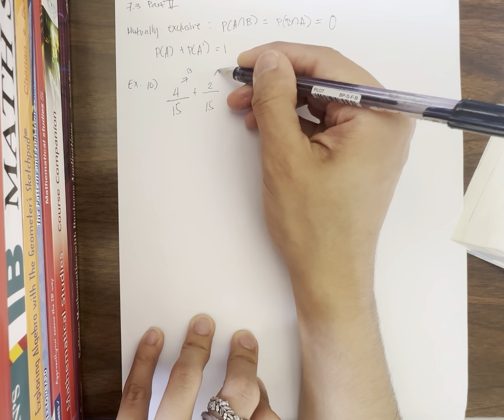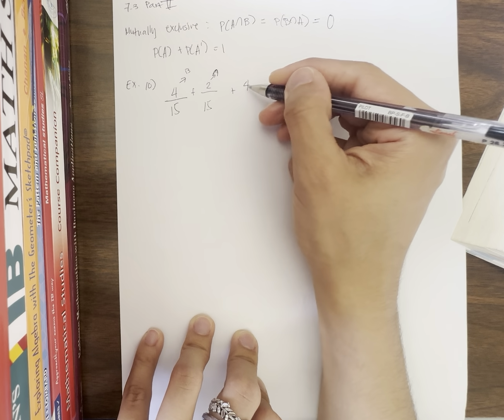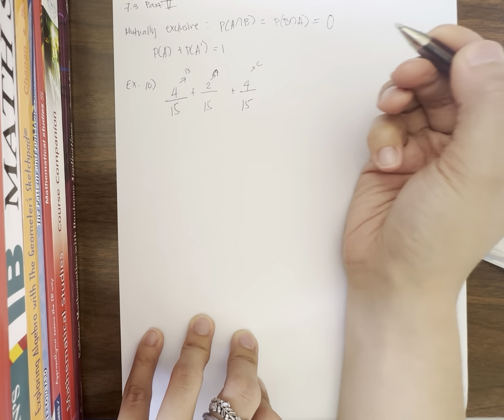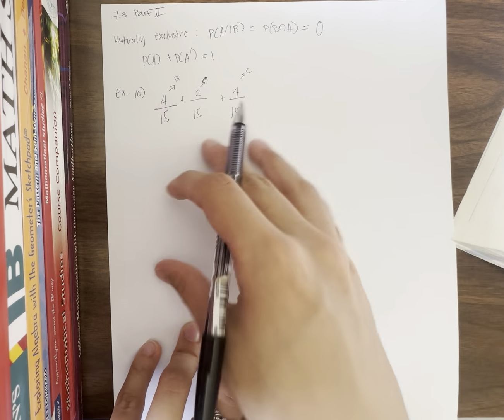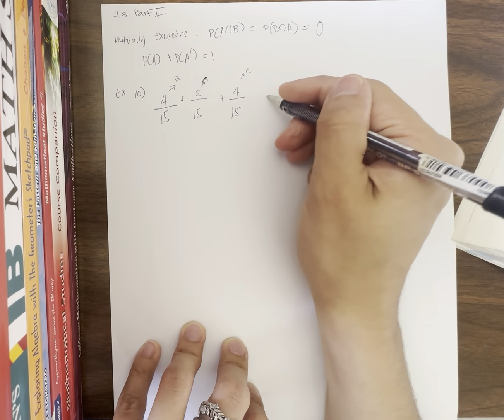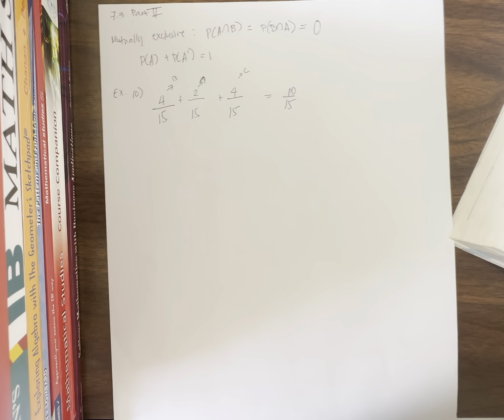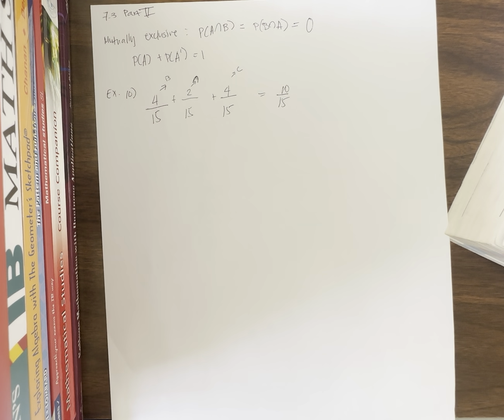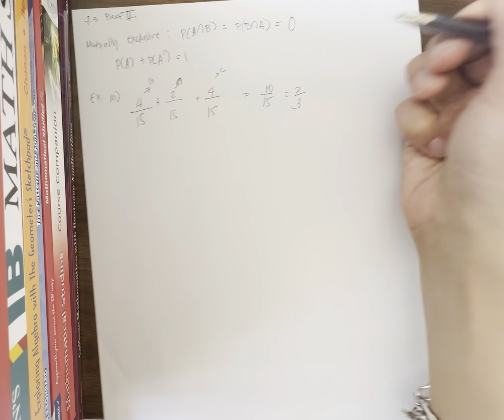7.3 Part 2